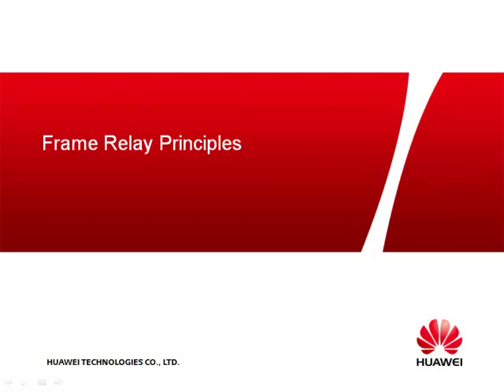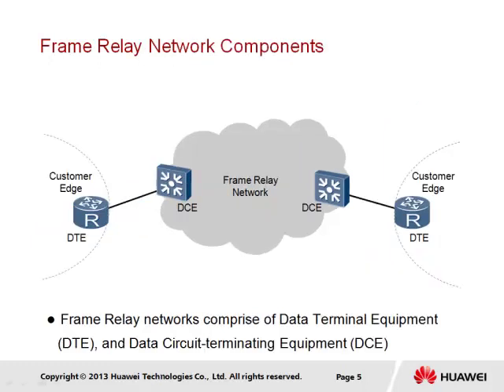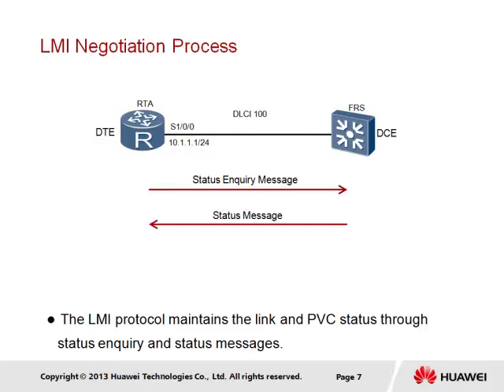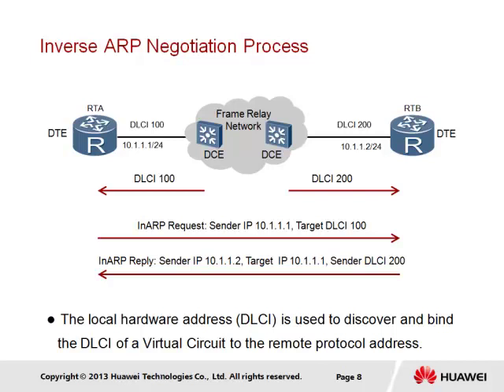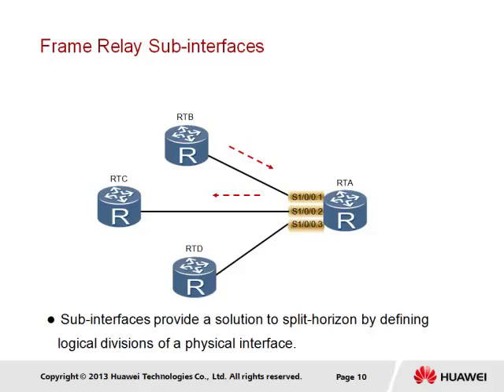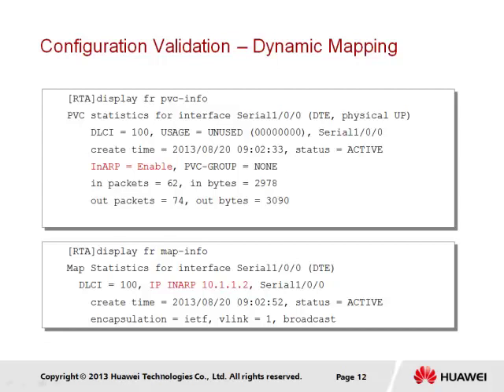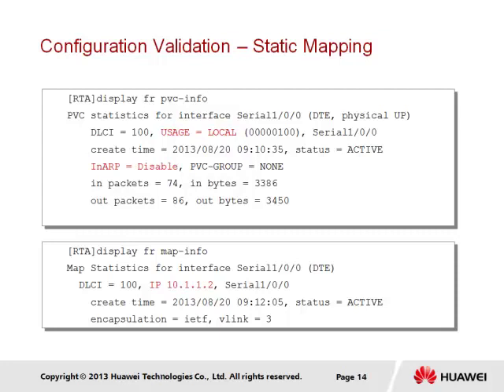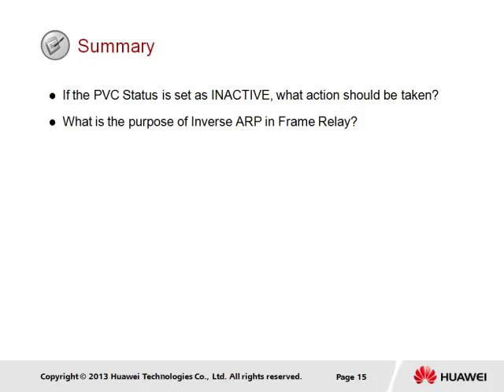2.2 Frame Relay Principles | HCIA-Routing & Switching Course Intermediate Training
The introduction of Frame Relay during the 1990's saw a rapid growth in its implementation and adoption by many enterprise businesses. Over time however, newer carrier based solutions such as Multi Protocol Label Switching (MPLS) have been introduced allowing for greater advanced service opportunities to be offered by providers, and so existing Frame Relay networks continue to be maintained for existing customers as the technology is slowly phased out. Frame Relay is primarily a service provider technology however enterprise administration requires that engineers are capable of establishing connectivity over frame relay virtual circuits at the edge of the enterprise network, as well as be familiar with the circuit establishment process to identify and resolve issues that may occur.

📚Books!  🎓🎓